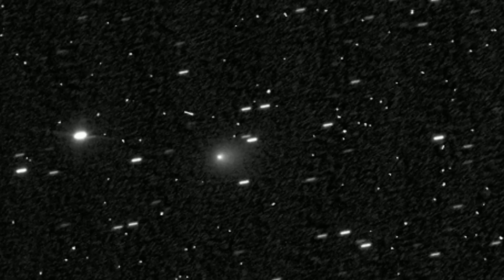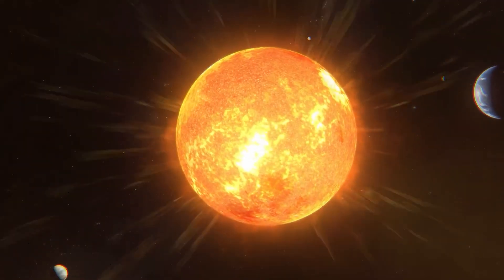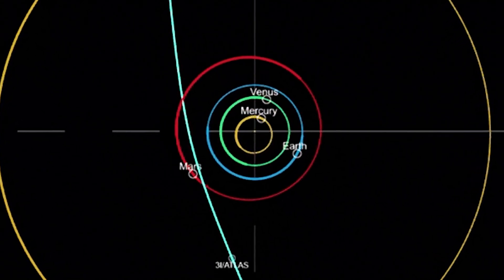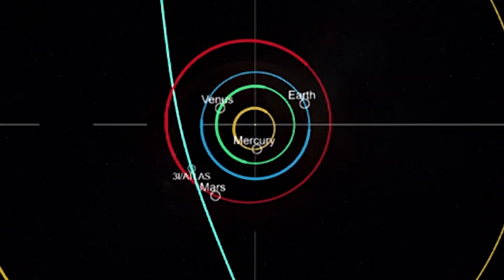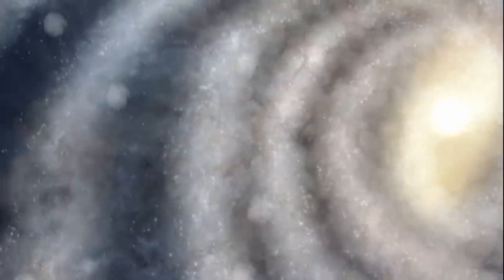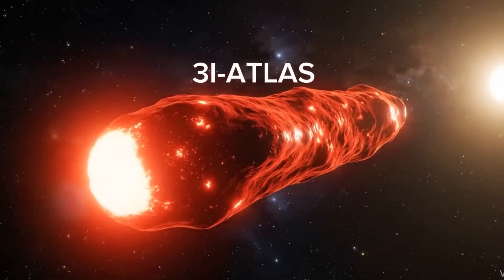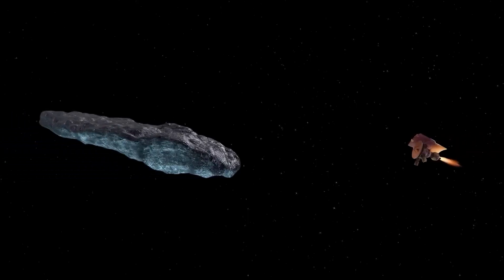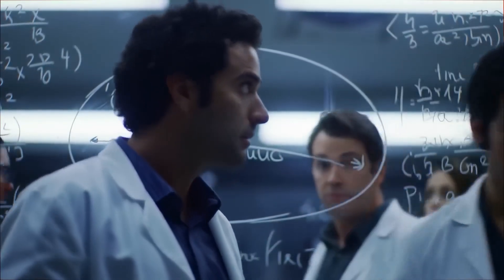JUST IN: NASA Confirms 3I/ATLAS Is Growing & Brightening Near The Sun!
Right now, one object dominates the attention of astronomers across the world. 3I/ATLAS, an interstellar visitor from beyond our solar system, is no longer behaving like the faint blur that early models suggested. Instead, it is doubling in brightness faster than anyone expected. NASA confirms what telescopes have been recording night after night: a surge that has transformed predictions into astonishment. What should have been a flicker on the edge of detectability has become a spectacle. The coma surrounding the hidden nucleus has expanded into a vast green halo, hundreds of thousands of kilometers wide, scattering sunlight across space like a luminous beacon.